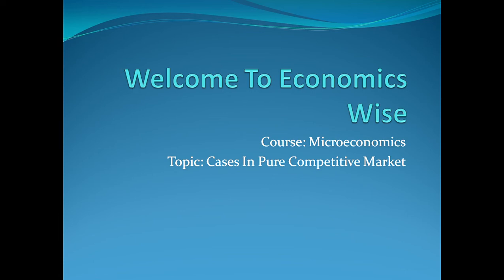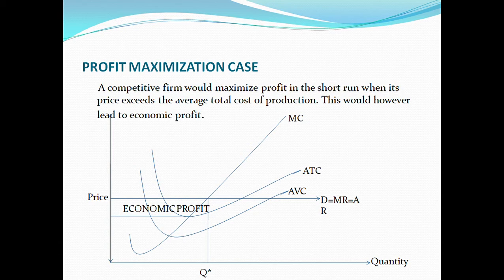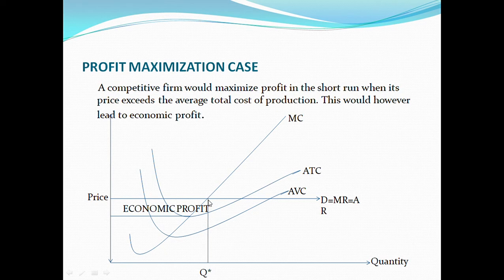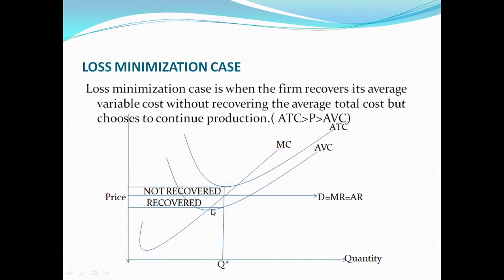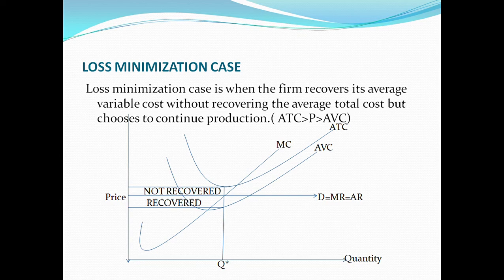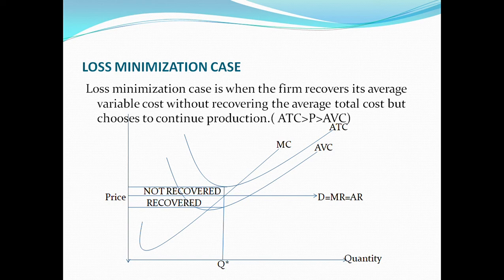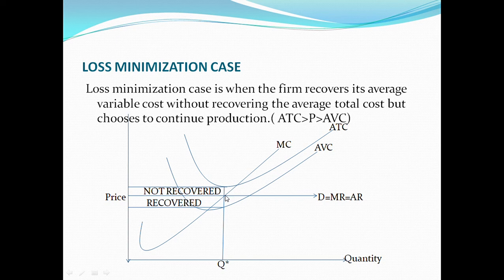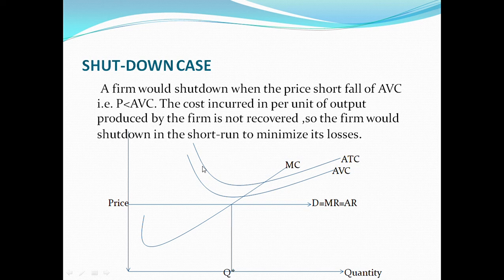There are 3 cases of competitive faces including profit maximization,loss minimization and shutdown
There are 3  cases of competitive faces including profit maximization,loss minimization and shutdown case.